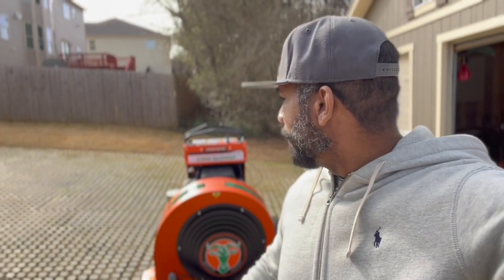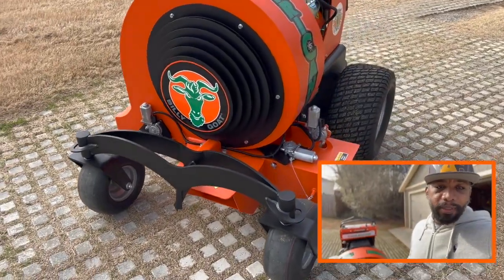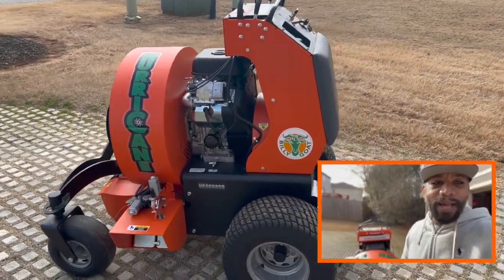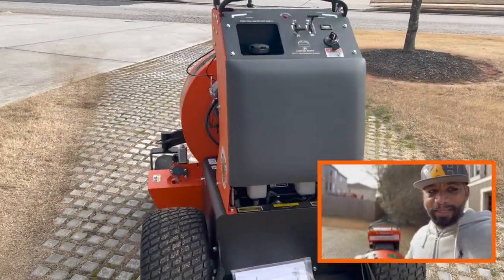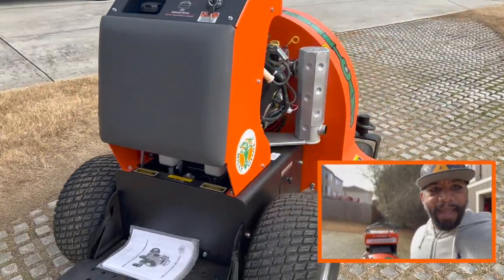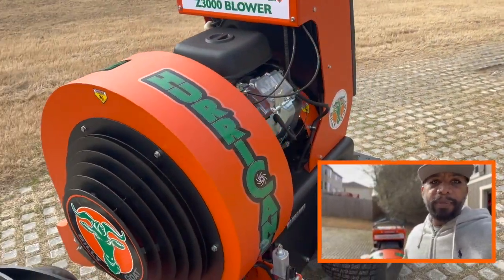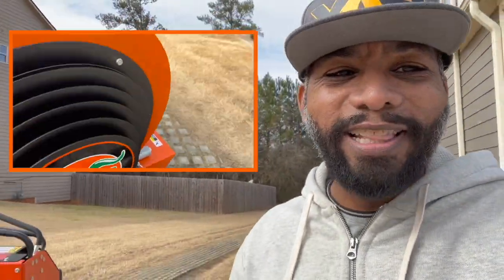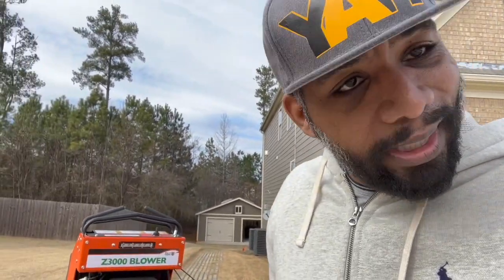WHAT DID WE BUY AND THE COST?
SHARING WHAT WE BOUGHT AND THE PRICE.

ZOOM COACHING CALL
Cost for Zoom Coaching call: $100 An Hour

QUARTIX TRACKING DEALER
Vehicle Tracking System
PROMOTIONAL CODE: MUST TYPE CODE IN: SPQUICUTPR-DPTX1290

Quick Cutz Premium Lawn Care (Conyers Ga)
Servicing : Conyers Ga.Covington Ga. Decatur Ga. Lithonia Ga
60 John Deere 950Z Zero Turn Mower  Bagger
60 John Deere 930Z Zero Turn Mower
60 John Deere 950Z Zero Turn Mower
54 John Deere 930Z Zero Turn Mower
48 Bradley Stand on Mower
36 Bradley Stand on Mower
36 Bradley Walk Behind
14X7 PJ Dump Trailer
37 HP Billy Goat Debris Loader
JRCO Leaf Plow
PV18 Leaf Vacuum
Stihl Everything
Quartix Tracking System
QuickCutzLawnServices.com